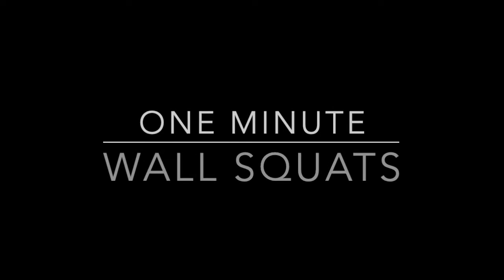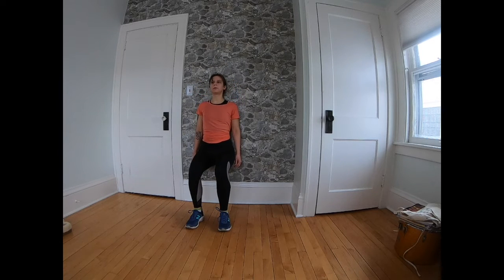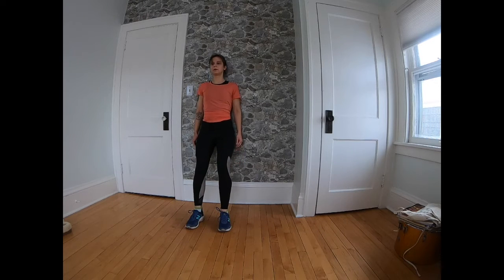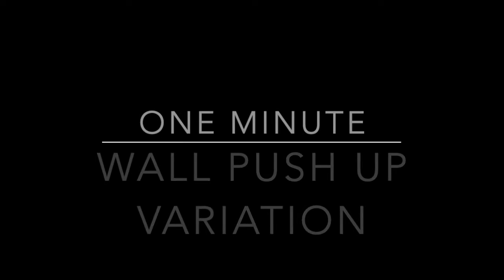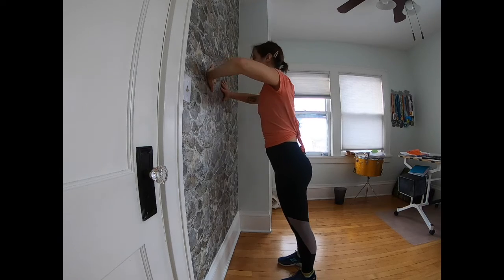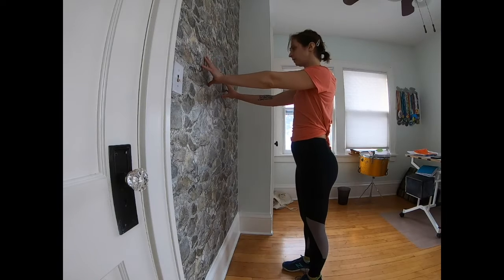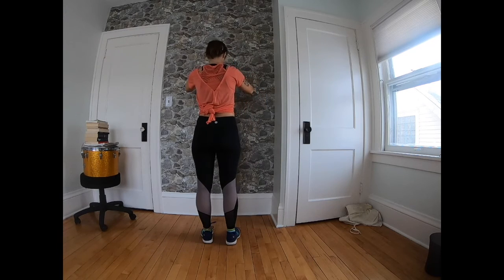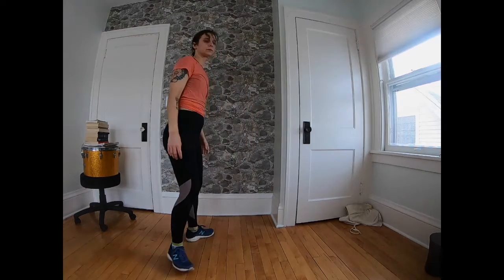Short strength workout with wall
*Elizabeth Meyer recommends that you consult your physician regarding the applicability of any recommendations and follow all safety instructions before beginning any exercise program. When participating in any exercise or exercise program, there is the possibility of physical injury. If you engage in this exercise or exercise program, you agree that you do so at your own risk, are voluntarily participating in these activities, assume all risk of injury to yourself.